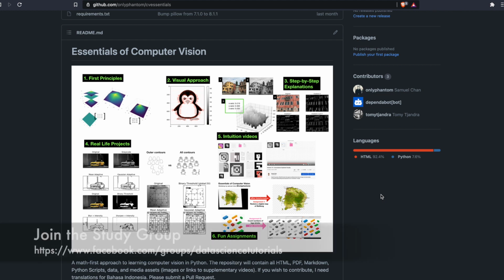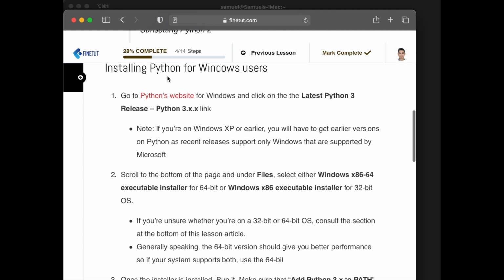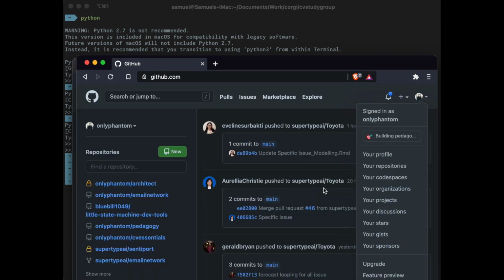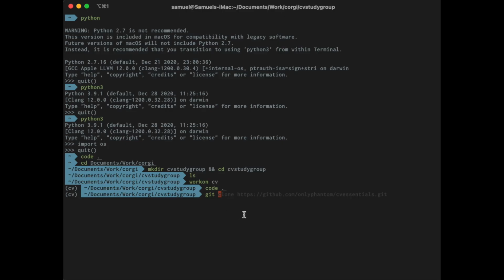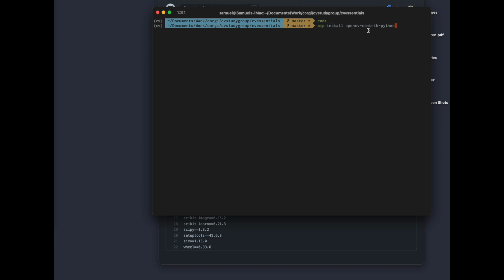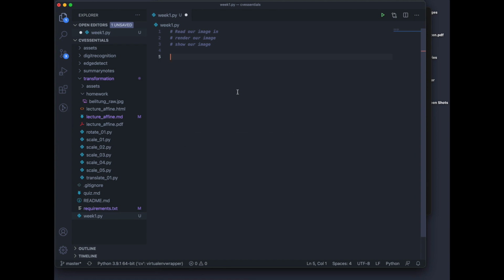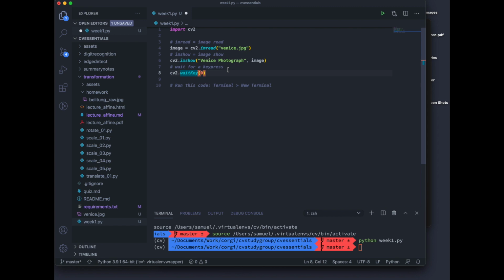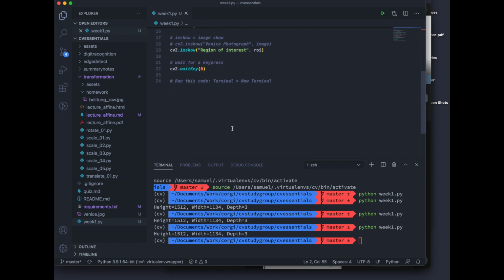Computer Vision Essentials 1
Study Group: Computer Vision Essentials Week 1

Study Guide (Curriculum):
Chapter 1
    Affine Transformation
    Definition
    Mathematical Definitions
    Practical Examples
    Motivation
    Getting Affine Transformation
    Trigonometry Proof
    Code Illustrations
    Summary and Key Points
    Optional video
    Rotation Matrix Explained Visually
        w/ Bahasa Indonesia voiceover
    References and learn-by-building modules
Chapter 2
    Kernel Convolutions
    Definition
    Optional video
    Kernel Convolutions Explained Visually
    Mathematical Definitions
    Padding
    Smoothing and Blurring
    A Note on Terminology
    Kernels or Filters?
    Correlations vs Convolutions?
    Code Illustrations: Mean Filtering
    Role in Convolution Neural Networks
    Handy Kernels for Image Processing
    Gaussian Filtering
    Sharpening Kernels
    Gaussian Kernels for Sharpening
    Unsharp Masking
Chapter 3
    Edge Detection
    Definition
    Gradient-based Edge Detection
    Sobel Operator
    Discrete Derivative
    Code Illustrations: Sobel Operator
    Gradient Orientation & Magnitude
    Image Segmentation
    Intensity-based Segmentation
    Simple Thresholding
    Adaptive Thresholding
    Edge-based Contour Estimation
    Contour Retrieval and Approximation
    Canny Edge Detector
    Edge Thinning
    Hysteresis Thresholding
Chapter 4
    Digit Classification
    A Note on Deep Learning
    Why not MNIST?
    Region of Interest
    ROI identification
    Arc Length and Area Size
    Dive Deeper: ROI
    ROI extraction
    Morphological Transformations
    Erosion
    Dilation
    Opening and Closing
    Learn-by-building: Morphological Transformation
    Seven-segment display
    Practical Strategies
    Contour Properties
Chapter 5
    Facial Recognition